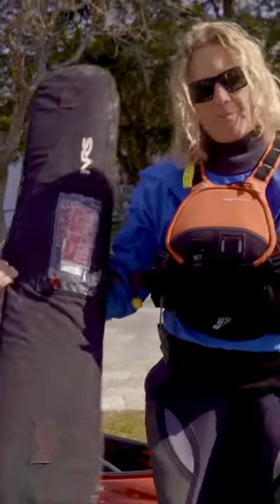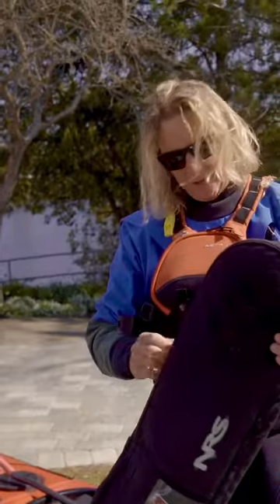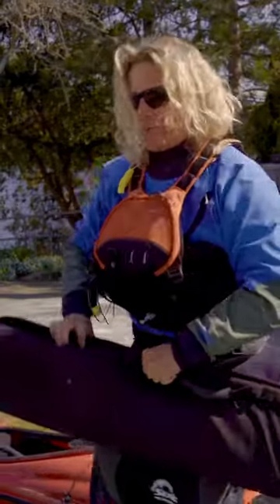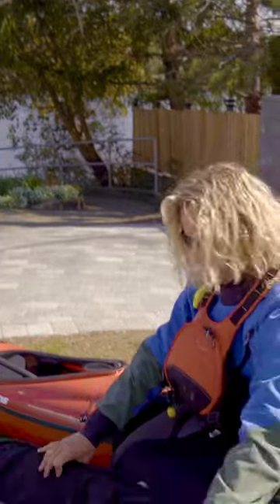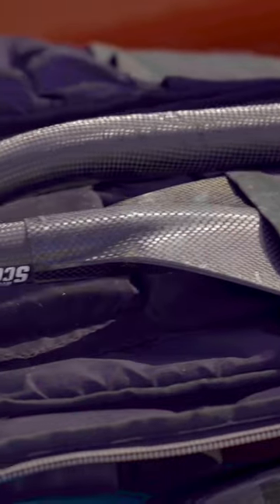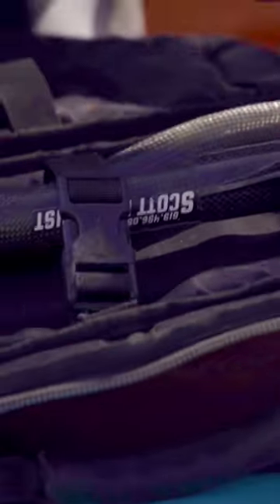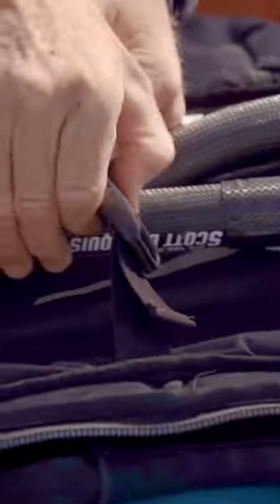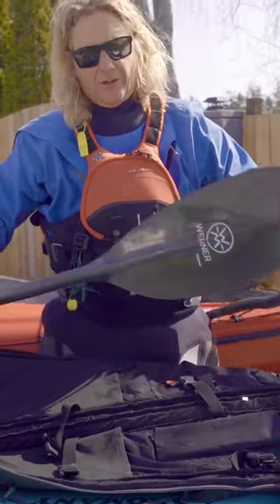NRS Two-piece Paddle Bag Review!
🔺Paddling Products Review Vol.1

We're excited to share a new series of videos with you starting today! The purpose of these videos is to help familiarize you with the gear and paddling equipment that professional kayakers use on a daily basis. We've asked them to introduce these products and explain their experience using them. 💭🌊

To kick things off, our paddling friend and Level 5 Sea Kayak Coach Scott Dahlquist is sharing his thoughts on the NRS Two-piece Paddle Bag. 🎥🔎